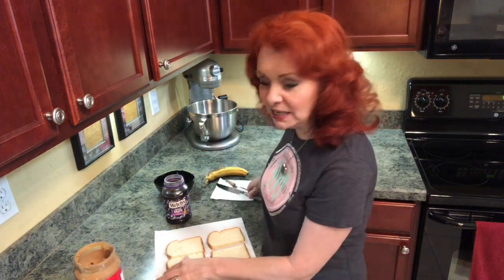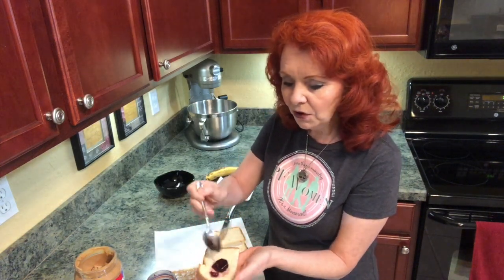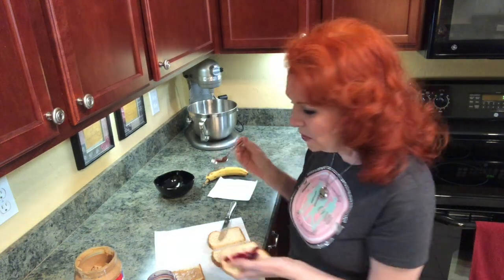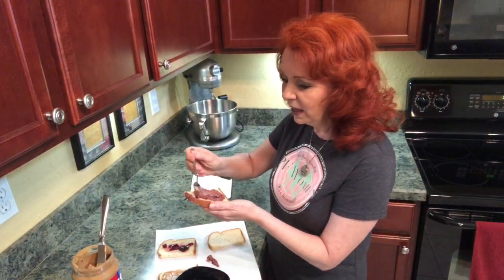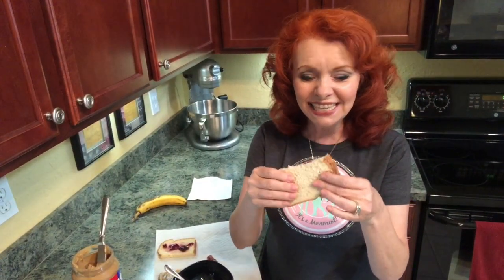PB & J Sandwich Hack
PB & J Spread will make sandwich making so much quicker and easier. Watch as I show how to make a quick and simple peanut butter and jelly spread.

quipment I use:

Light Kit
Light bulbs